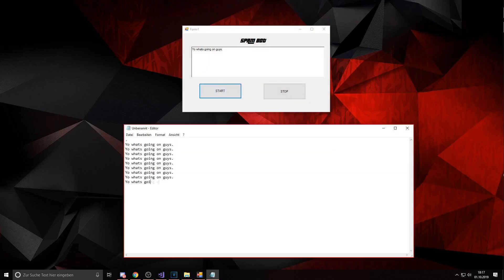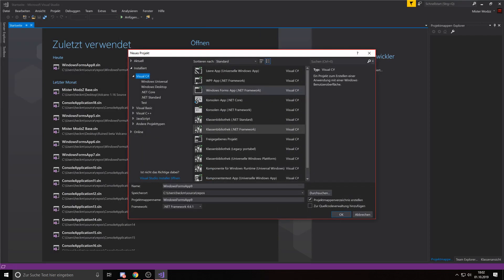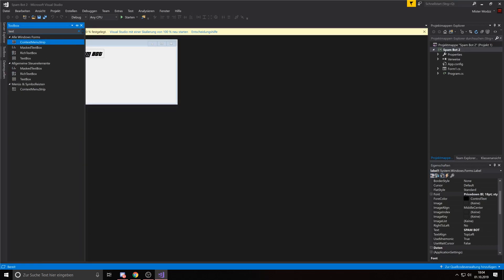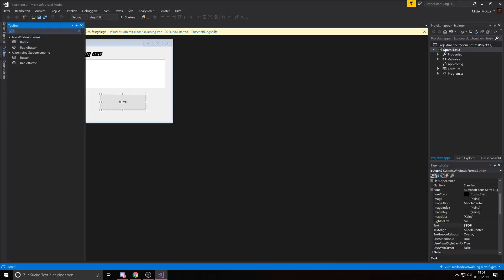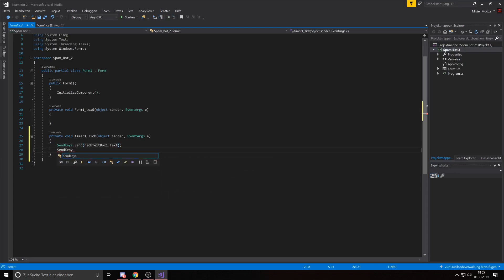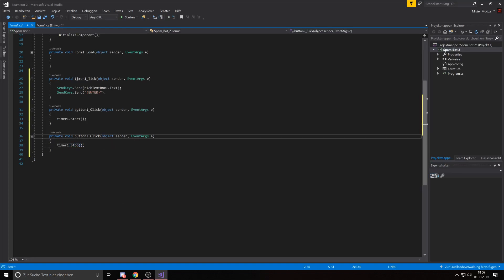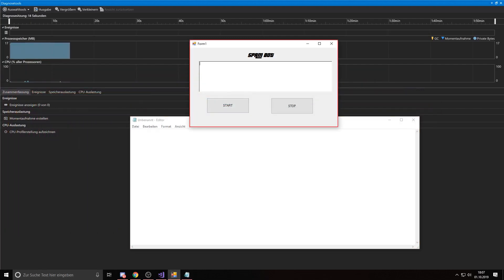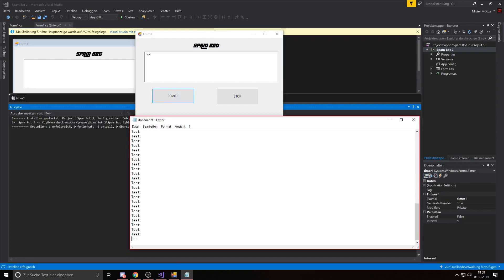How YOU can make your Own Spam Bot in Visual Studio C#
Important Links

Social Media

ABOUT ME

Name ? Daniel or Mister//ModzZ

Age ? 22

Country ? Germany

Content ? Modding Tutorials & Showcases